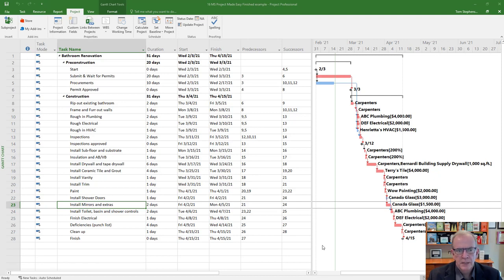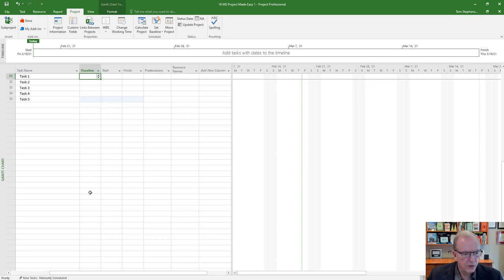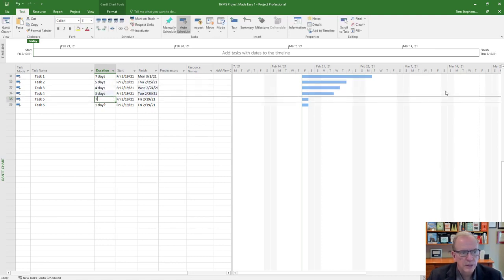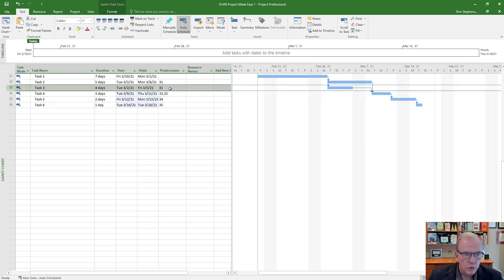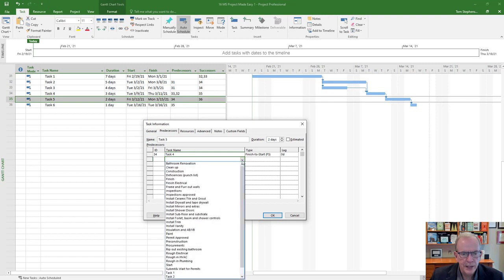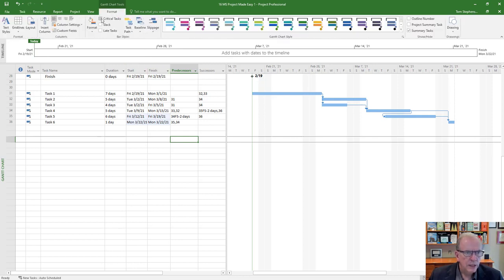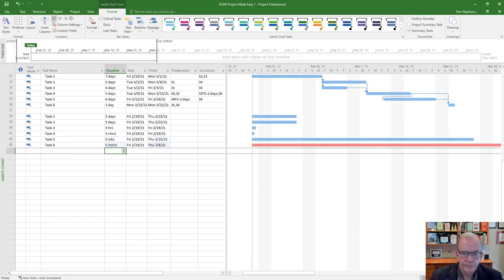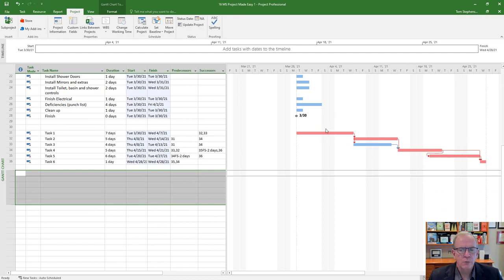MS_Project_Made_Easy_Tutorial_1_Project_Manage_any_Project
MS_Project_Made_Easy_Tutorial_1_Project_Manage_any_Project_Using